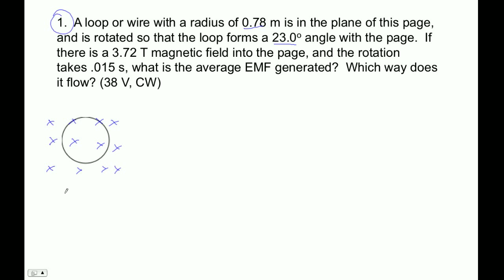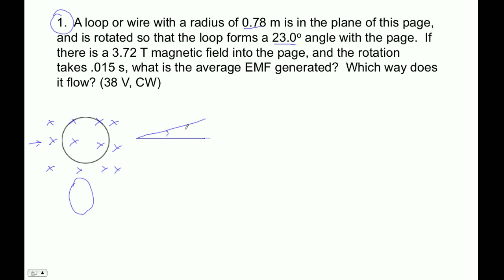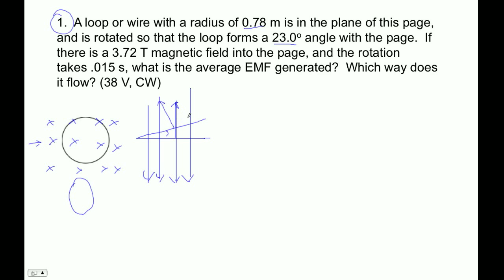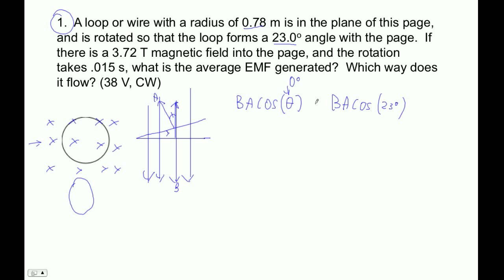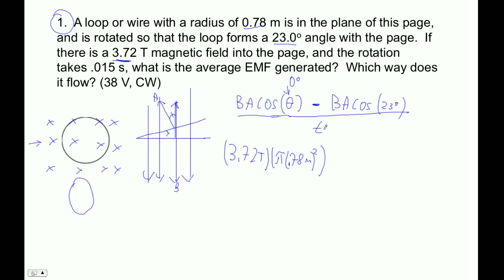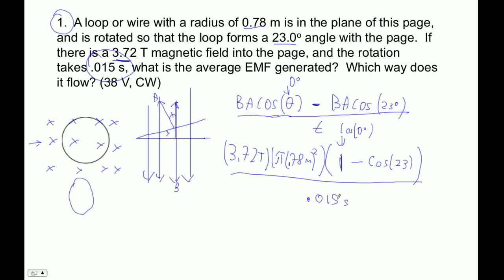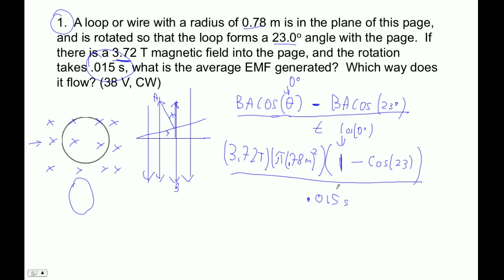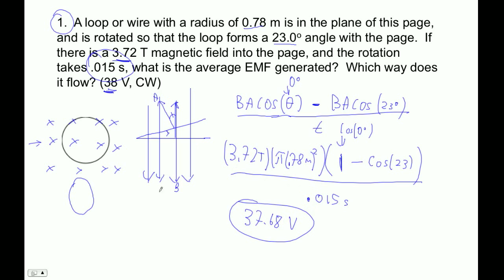HTPIB21 PreQuiz21 2#1